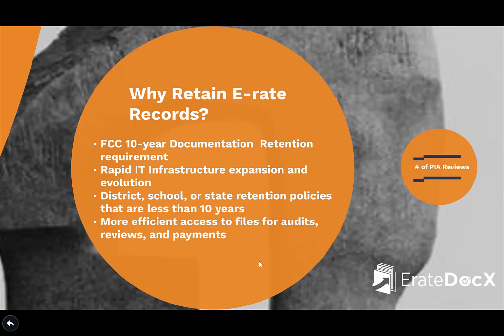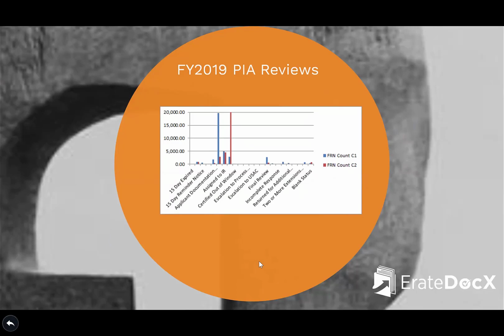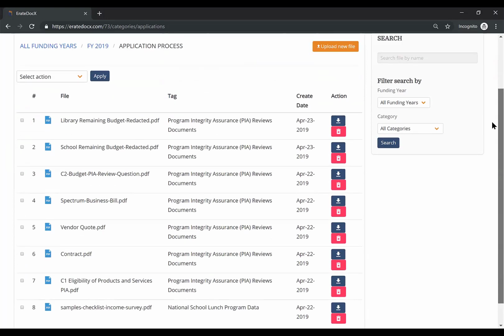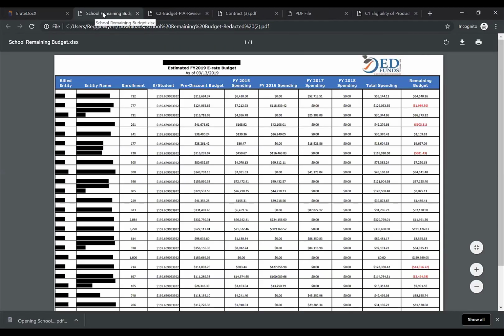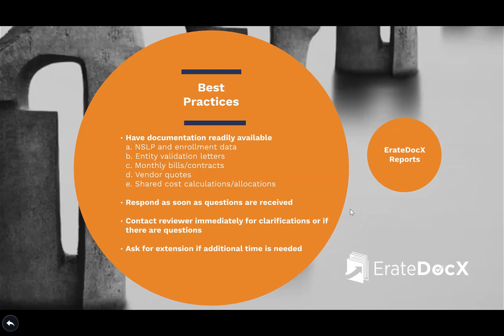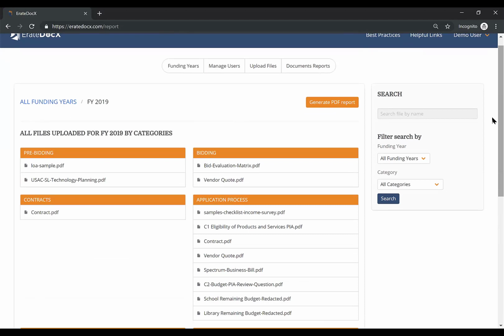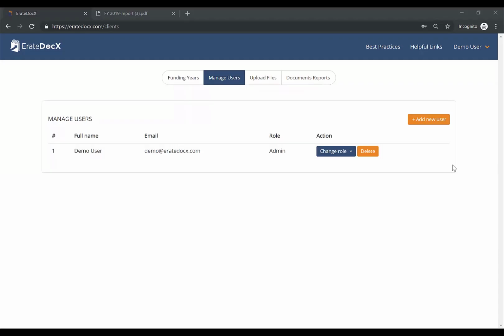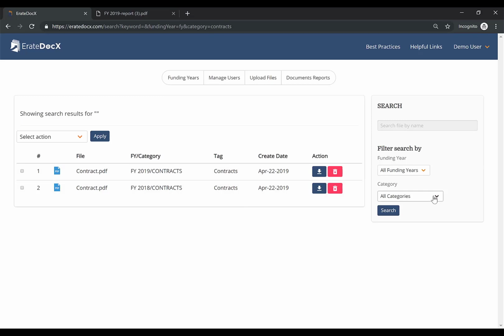Using ErateDocX™ for FY2019 PIA Reviews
On April 24th, our team took a deep dive into how the ErateDocX™ documentation retention platform can make responding to E-rate PIA review questions a breeze. Watch this webinar to get:

• Examples of accessing retained documents for common PIA questions
• A live demo on how to identify missing records using the documentation report generator
• Tips and best practices including what documents should be stored at this stage of the funding process
• And more

Free ErateDocX Basic Account
Ready to simplify your E-rate process? The ErateDocX™ Basic Plan is free for all applicants and service providers.